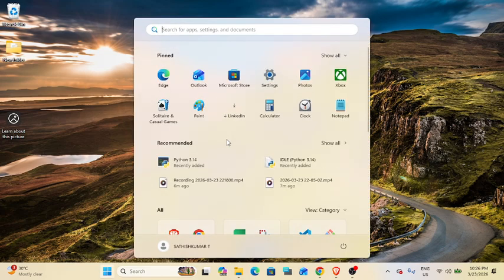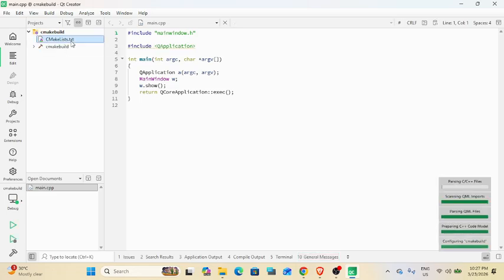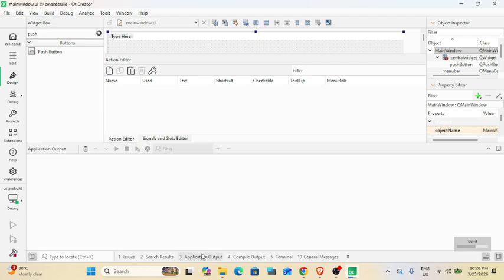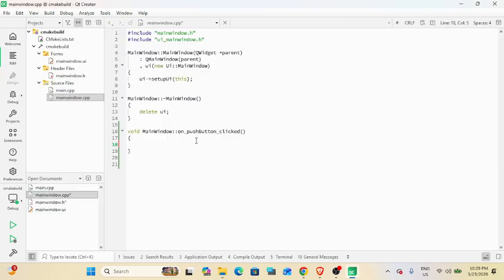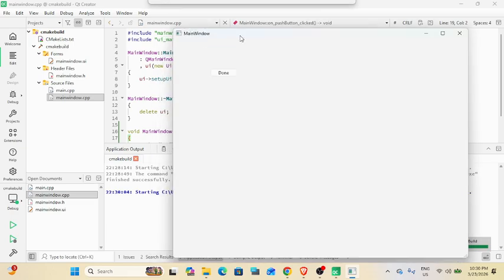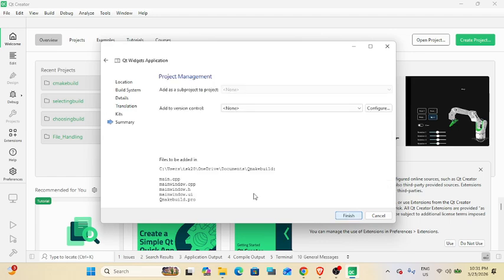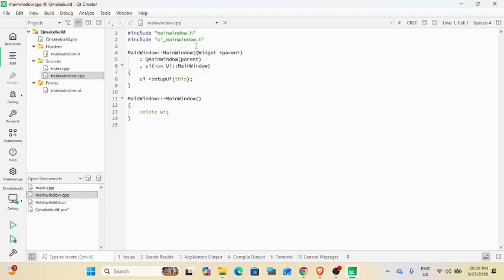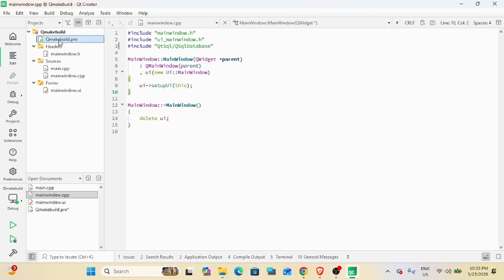How to select Build in QT creator.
Cmake and Qmake build selection process.